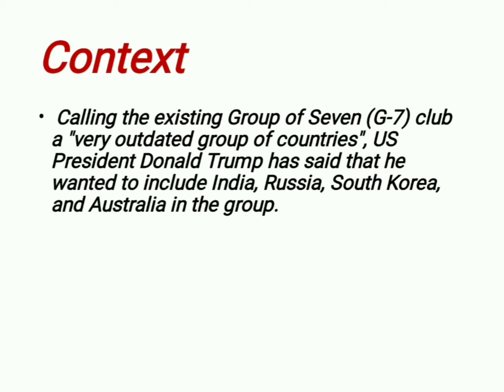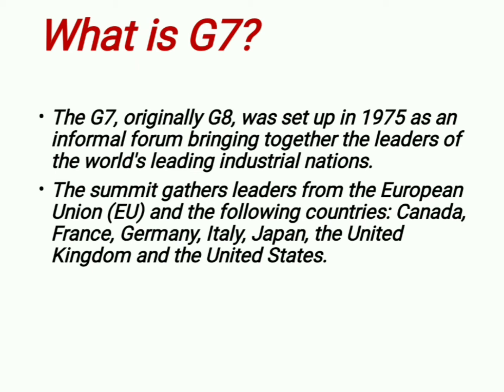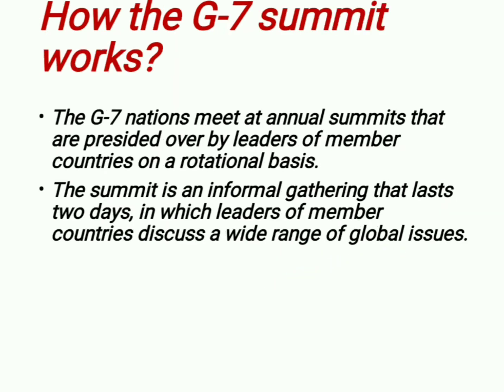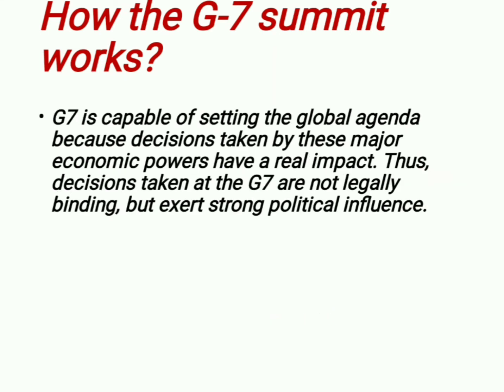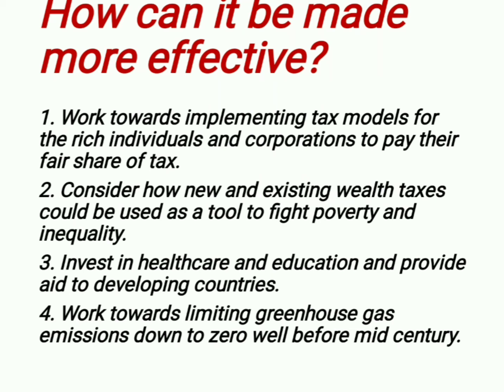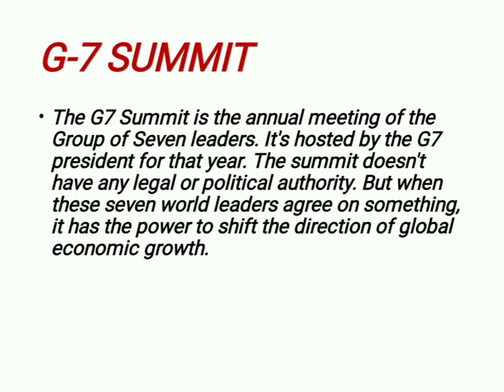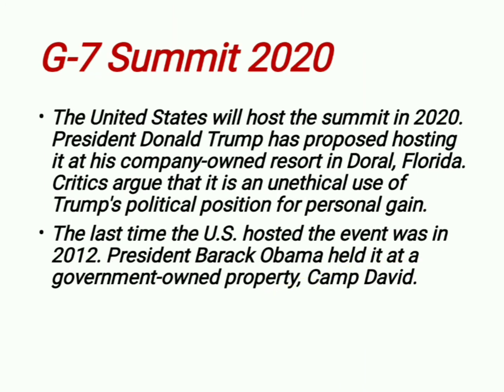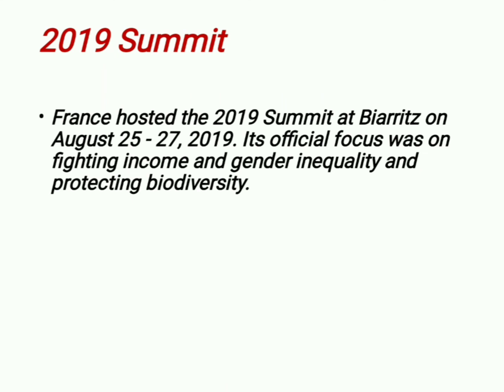THE G-7 CLUB; G-7 SUMMIT.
Hi Guys!

This is the VIDEO lecture is about WHAT IS A G7 SUMMIT?

Good for you with the perspective of competetive examination like UPSC and State PCS.

 Please Press the bell icon if you liked my video and also in order to stay updated on more such videos and please do like my video if you find it productive and informative.

Regards!